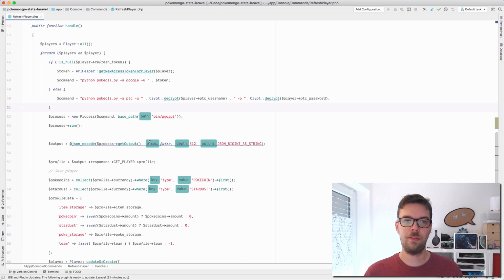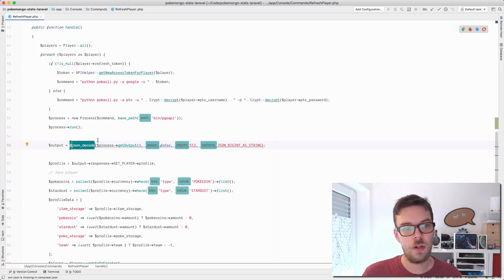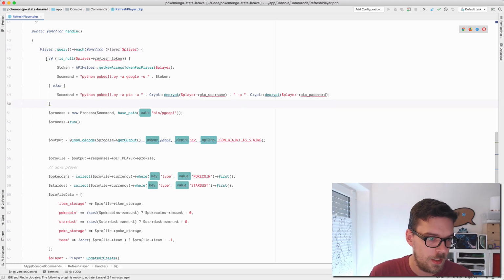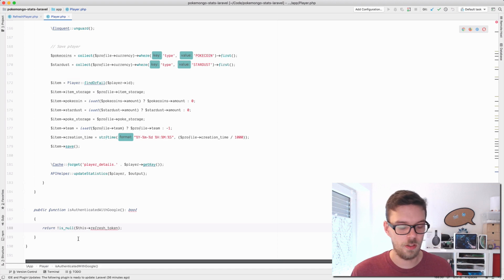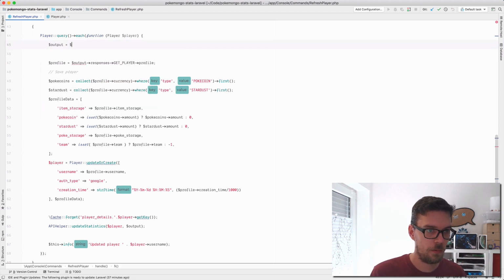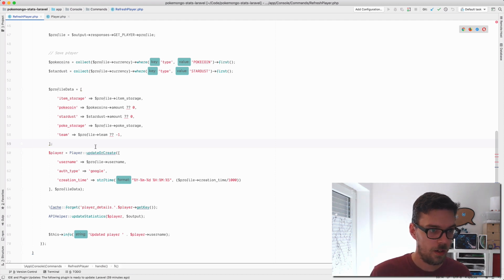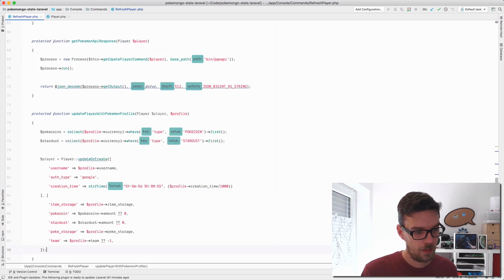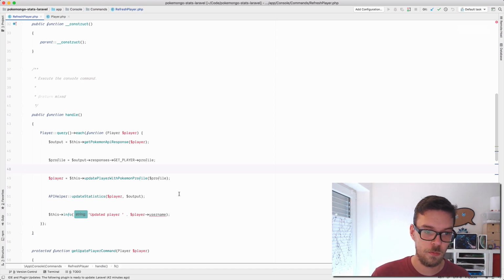Refactoring to Simplicity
In this screencast, I am going to refactor an older piece of code of mine to become a lot simpler and more expressive.
You can read all about how to embrace simplicity in your code in my blog post about it